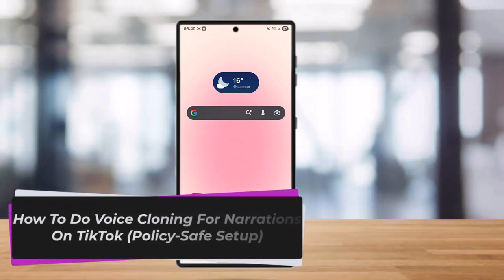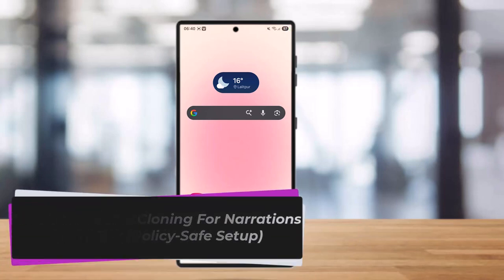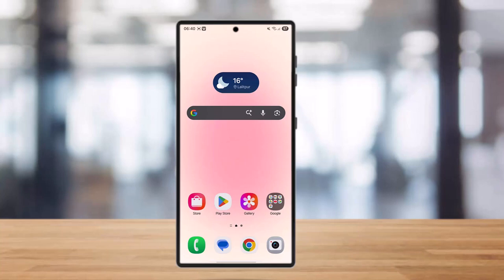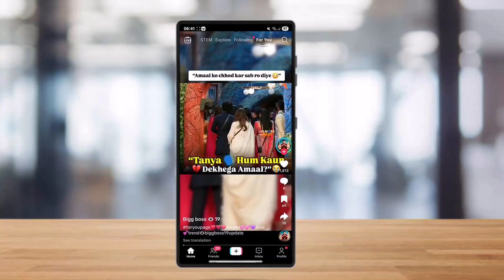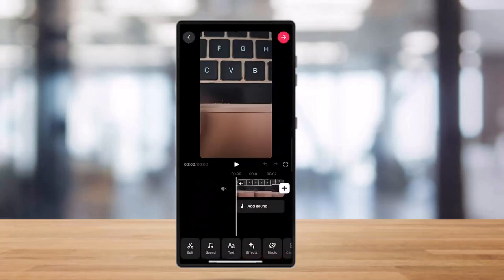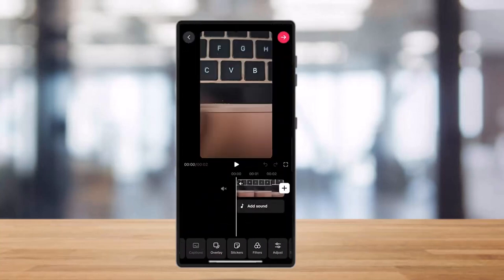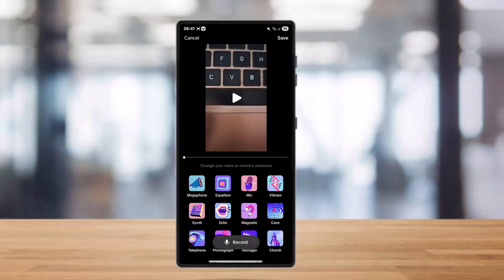How To Do Voice Cloning For Narrations On TikTok Policy Safe Setup !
🎙️ In today’s video, we’re going to discuss how to do voice cloning for narration in TikTok safely and within policy guidelines. So without wasting much time, let’s get straight into the video.

When it comes to using AI voice cloning on TikTok, it’s important to follow ethical and legal standards. Always use your own voice or voices for which you have explicit written consent.

To safely use voice cloning or narration on TikTok, start by tapping the plus (+) icon to create a new video. Once you’ve recorded your video, tap the checkmark and head into the editing window. From here, scroll down and select the Voiceover option.

You can now record your narration or use TikTok’s voice effects for a creative touch. TikTok also provides several AI-style voices that can automatically read your text or modify your voice safely. These tools ensure your narration sounds professional while staying compliant with TikTok’s policies.

That’s how you can safely use voice cloning for narration on TikTok. I hope you found this video helpful. We’ll be back again soon with more informative tutorials.